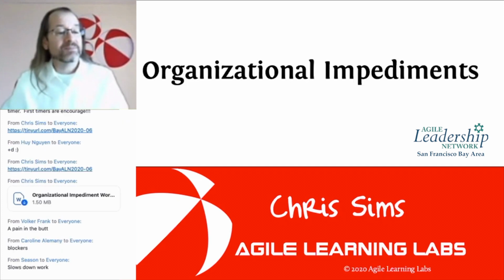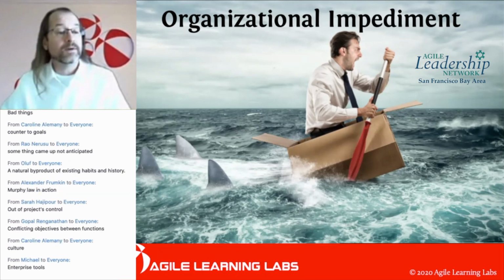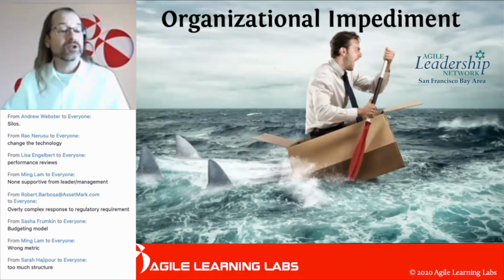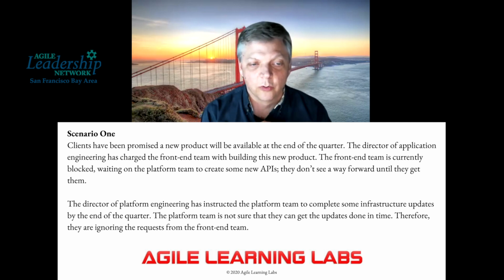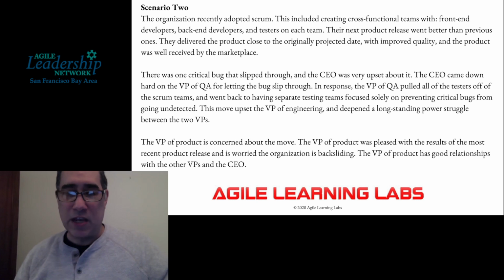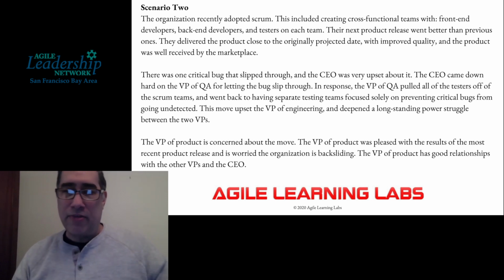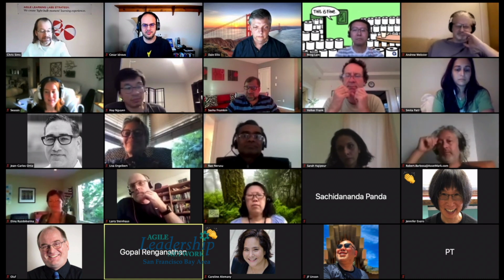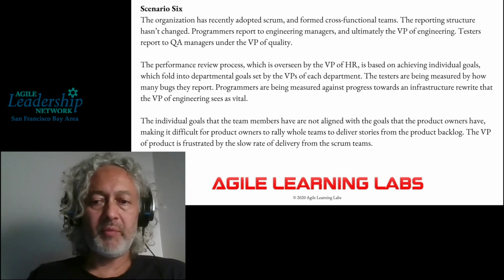Fixing Organizational Impediments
Fixing Organizational Impediments - BayALN Meetup 20200616